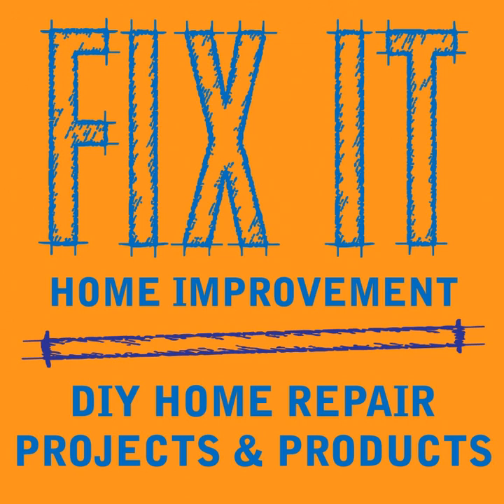Interior Stain - Home Improvement Podcast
This week we talk about interior stain and finishes. Check out out home improvement videos on our YouTube channel&nbsp;Fix It Home Improvement. Download our book&nbsp;Home Improvement Solutions : What Every Homeowner Should Know&nbsp;on Amazon.